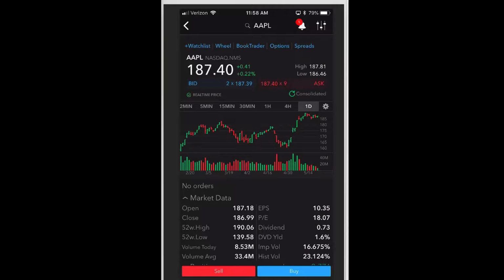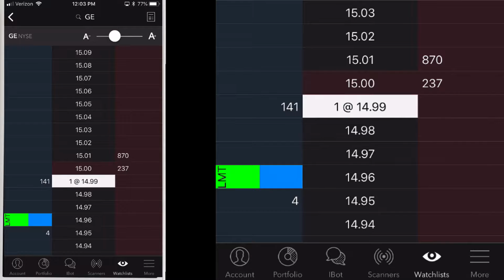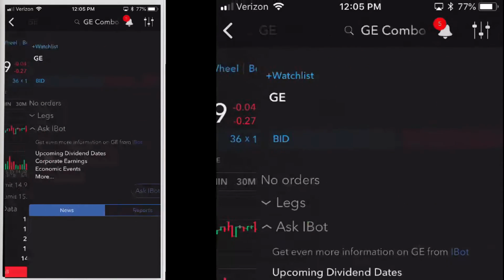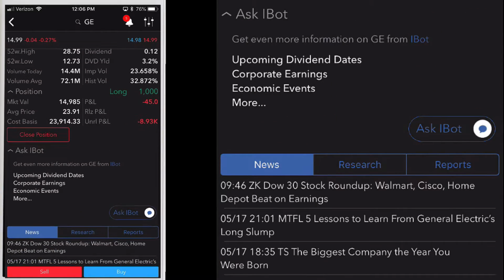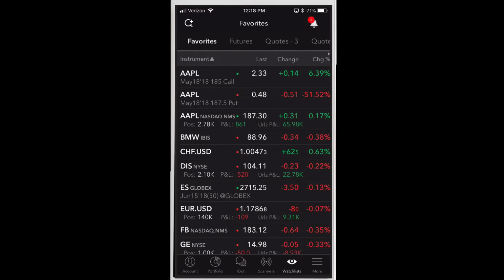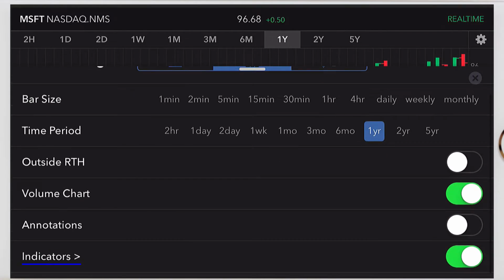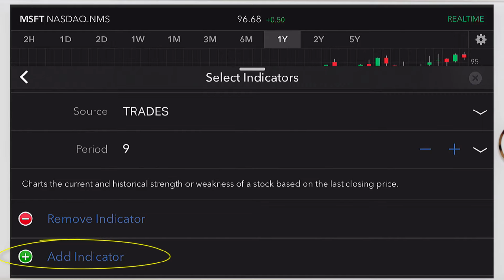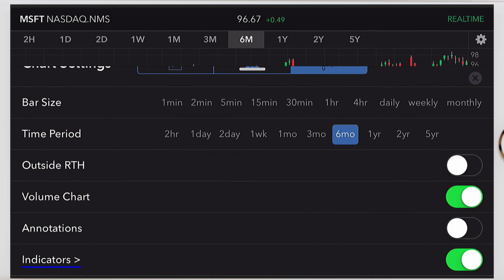Quote Details & Charts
This lesson will explore IBKR Mobiles’ Quote Details & Charts. Learn how to:
• Launch multiple tools – Order Wheel, Option Chains and BookTrader
• Customize the chart settings - bar size and type, volume, annotations and indicators
• Add multiple studies such as: Momentum, Regression, Moving Averages and more!
• View position, fundamental and volatilities for the selected instrument
• Create orders and view news, research and reports